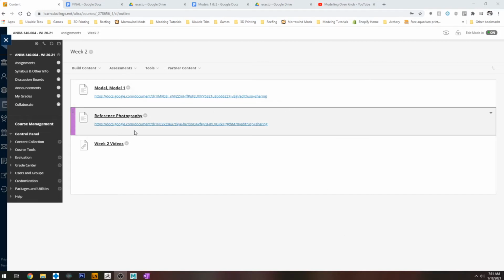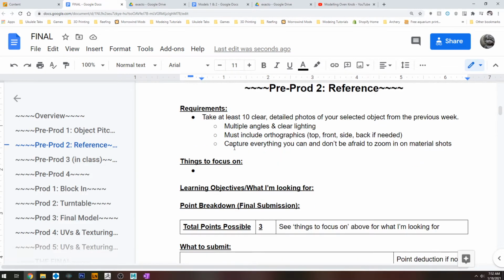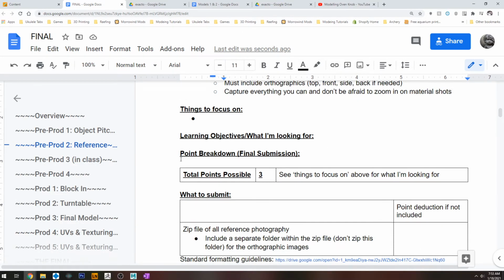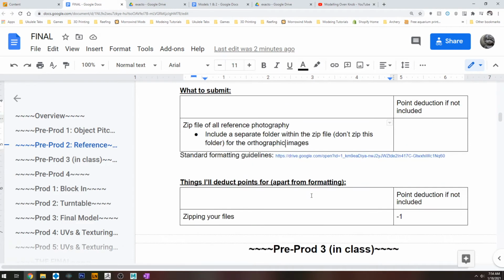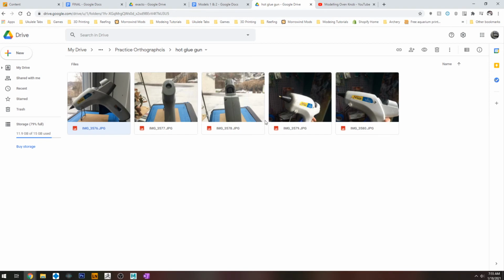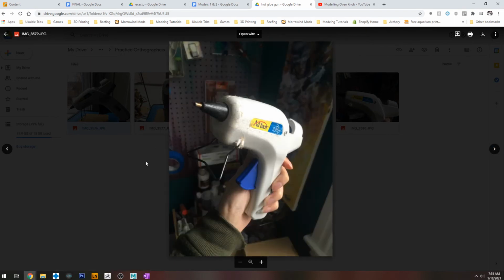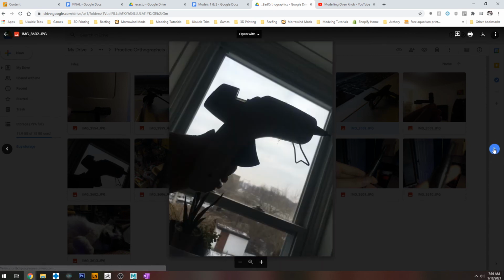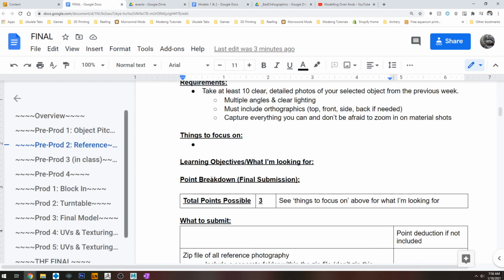Assignment Review Reference Photos